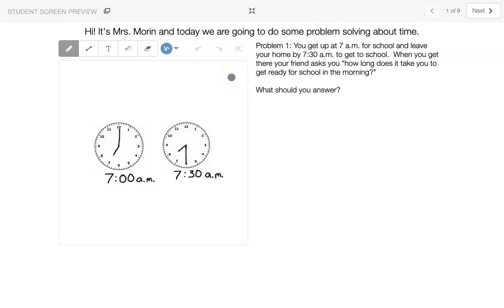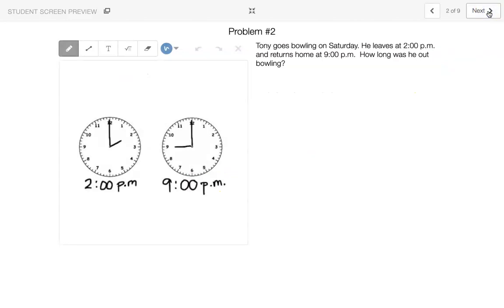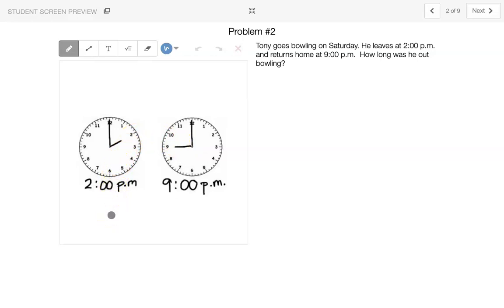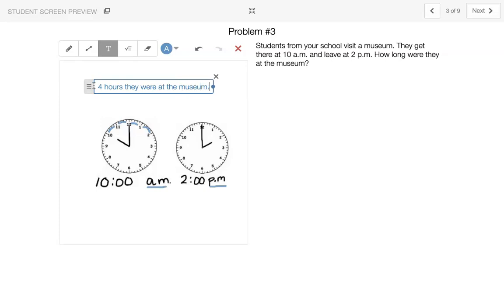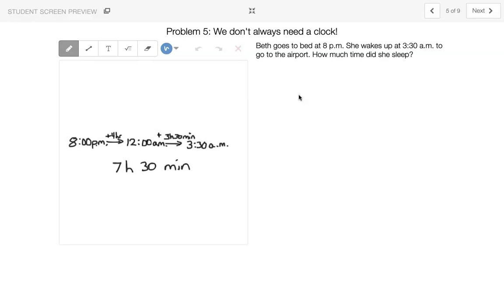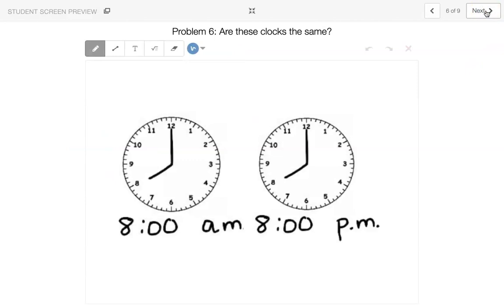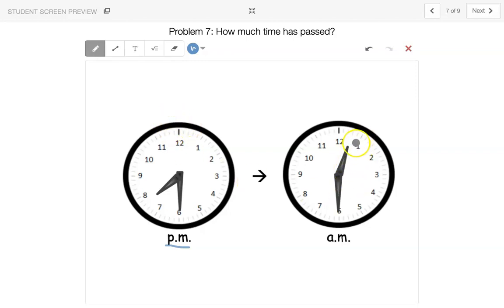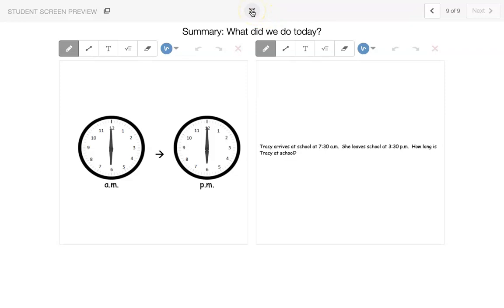Week 37 Math 2nd Grade EngageNY Module 8 Topic C Lesson 16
Problem Solving with Elapsed Time